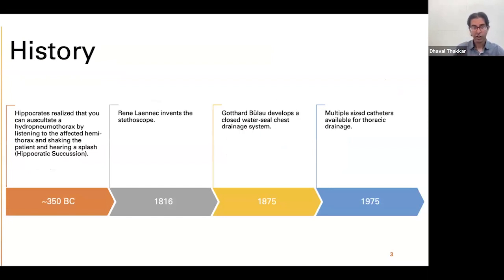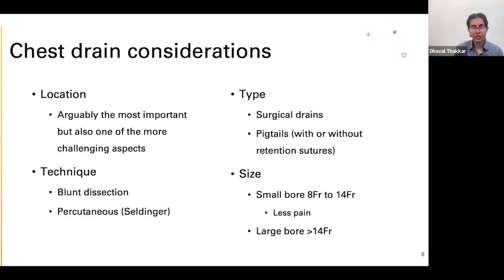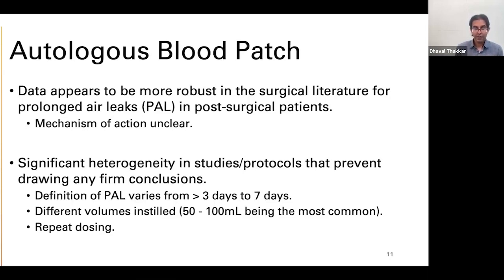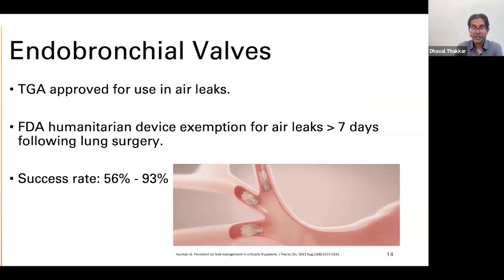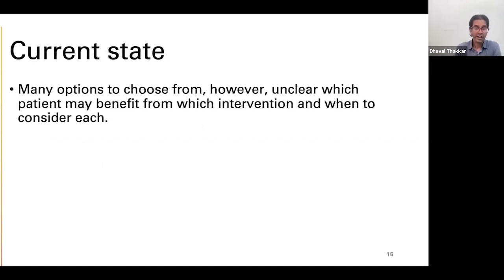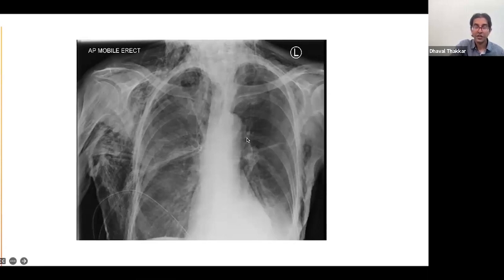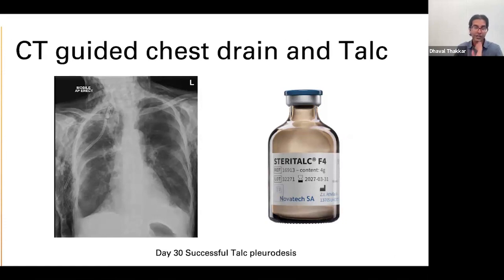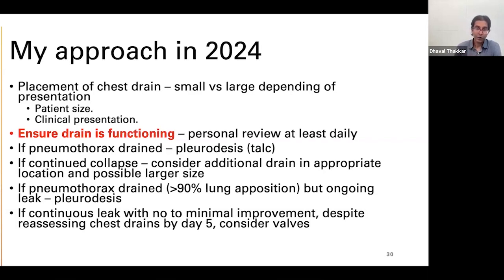TAPS EP-1: "Secondary Pneumothorax"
Topic: "Secondary Pneumothorax"
Speaker: Dr Dhaval Thakkar, Interventional Pulmonologist, SCGH
All you need to know about non-surgical management options.

The Australian Pleural Seminar (TAPS) series aims to promote better clinical practice and research in pleural medicine through monthly online lectures and case discussions for all health professionals caring for patients with pleural diseases.